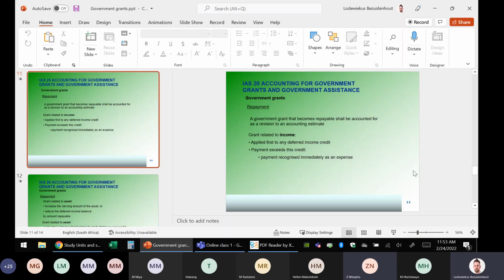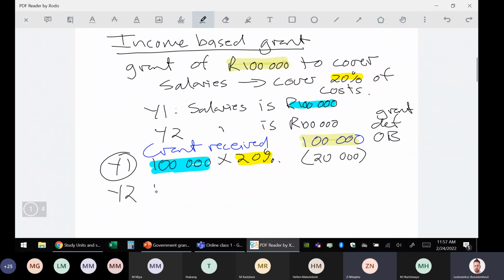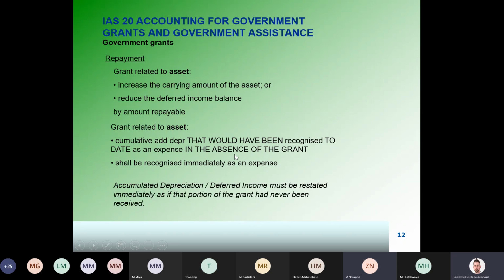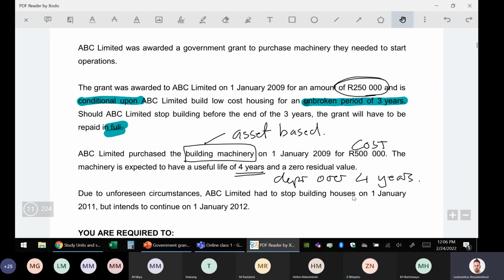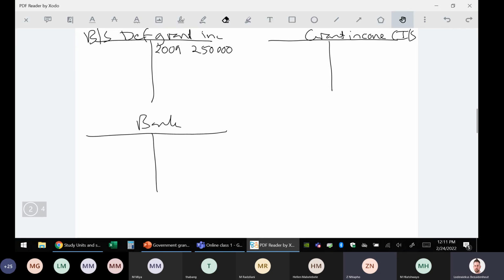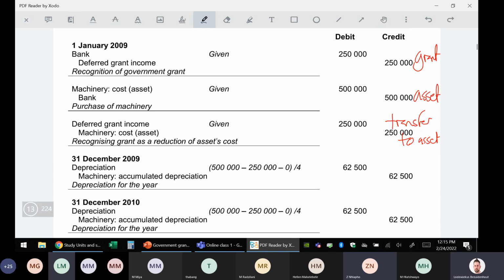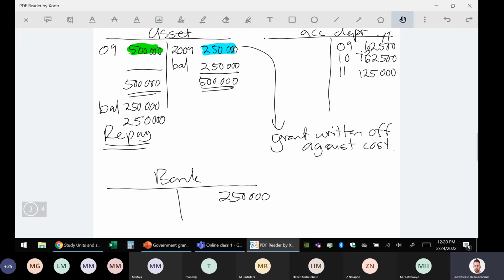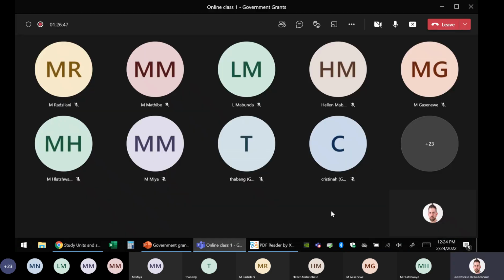16 February 2026